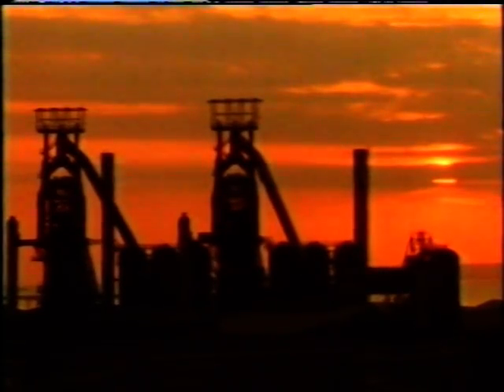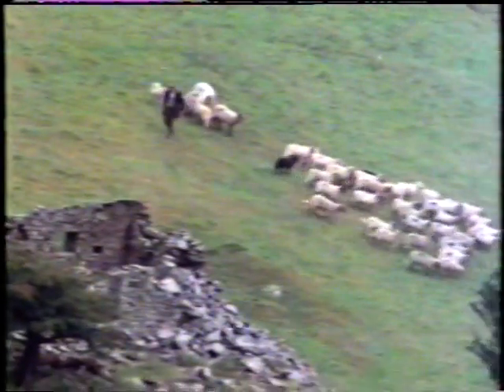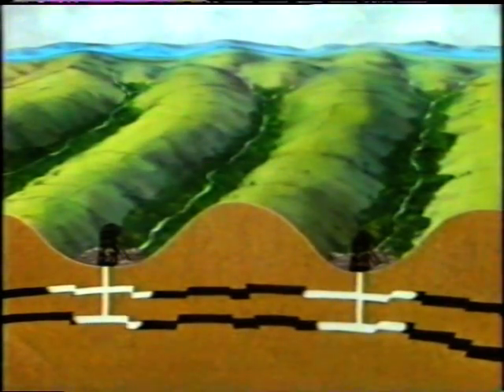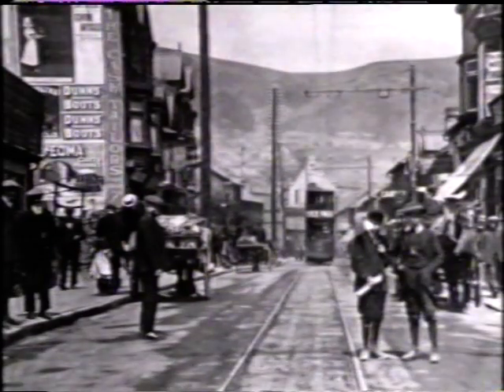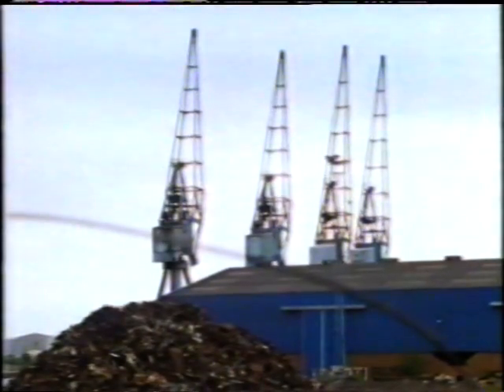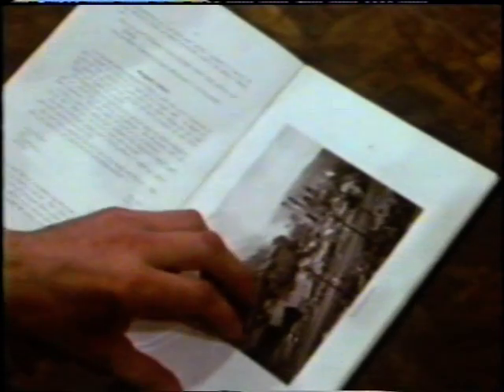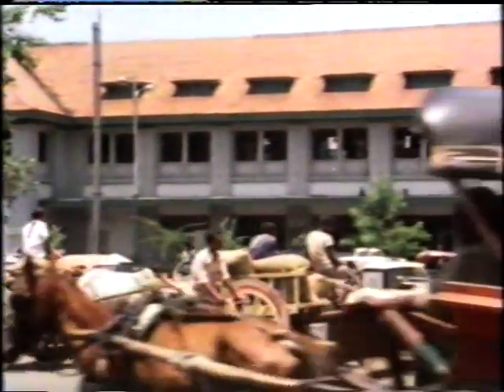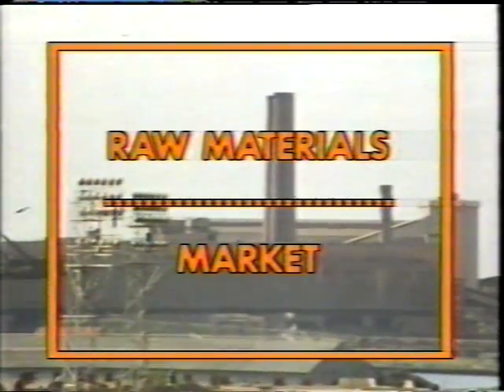Industry Comes and Goes - Part 1